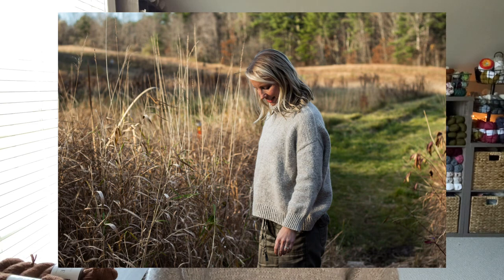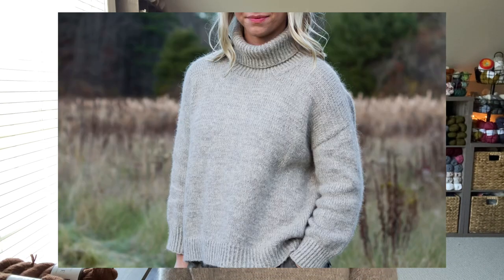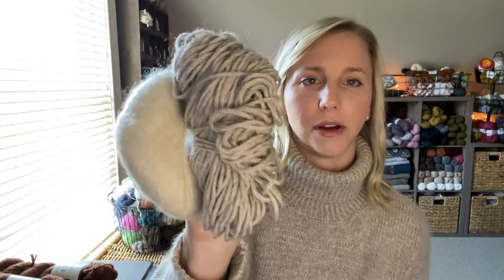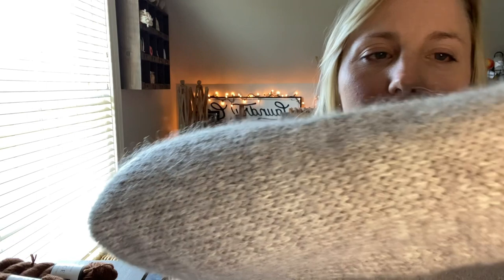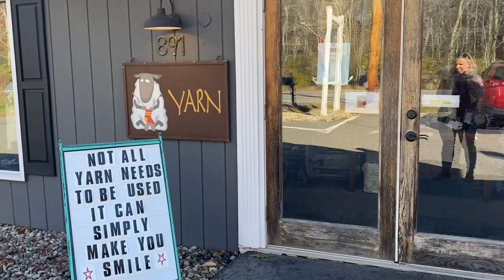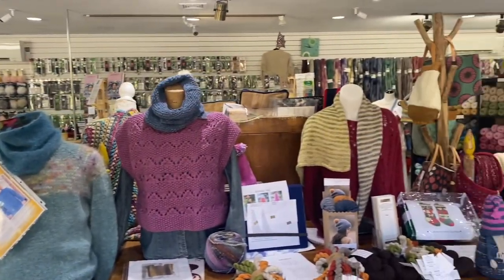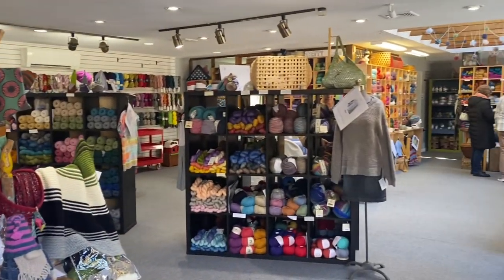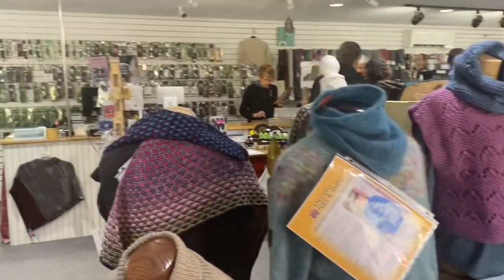my Sweater No. 11, what’s on my needles, a local yarn crawl | knitting podcast ep. 4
It's been a few weeks since my last upload! Join me as I talk about my newest FO, some WIP progress, and a recent fun yarn adventure exploring some local knitting shops :)

*Please note: Commissions may be earned from the links above.